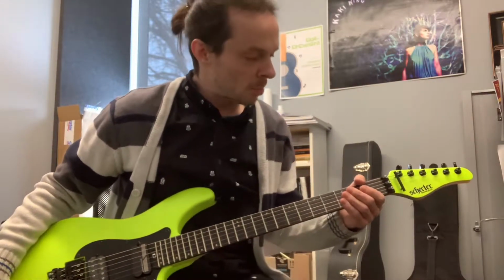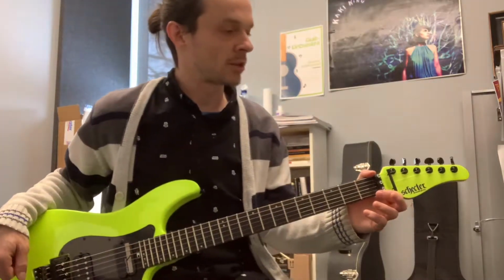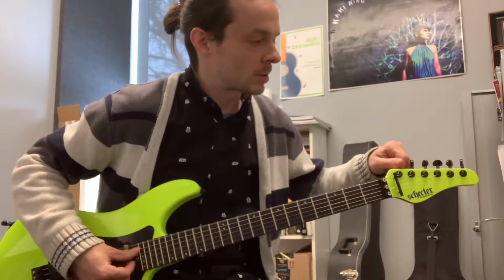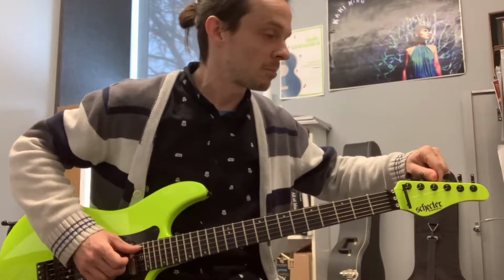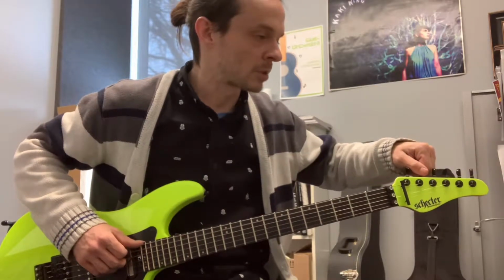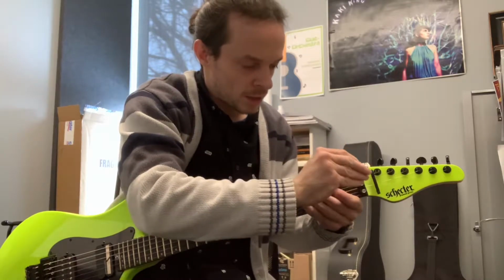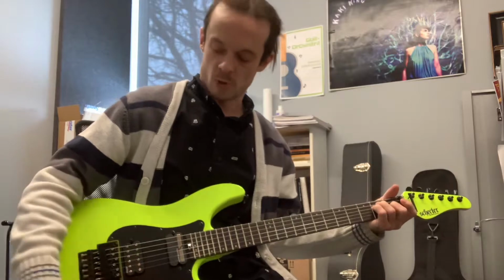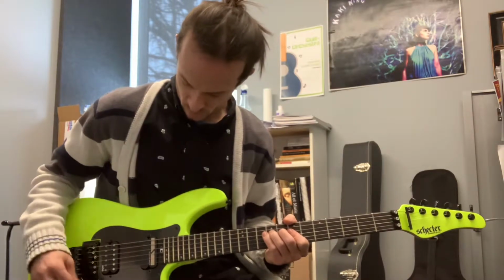My ugly sustainiac arrived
I play my new guitar for the first time and learn how to use it’s weird features